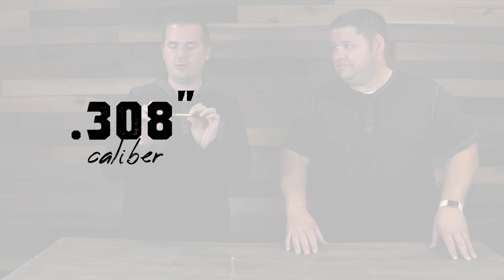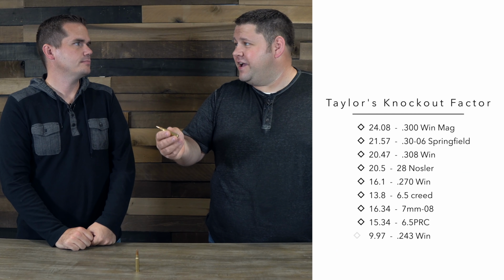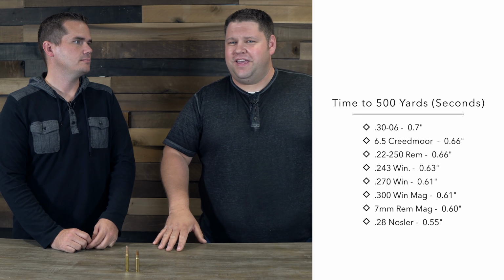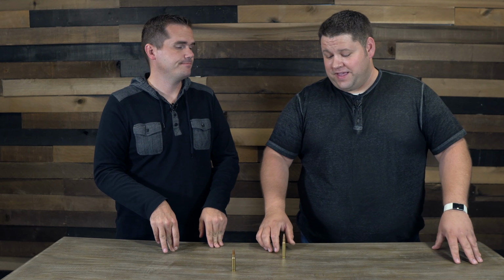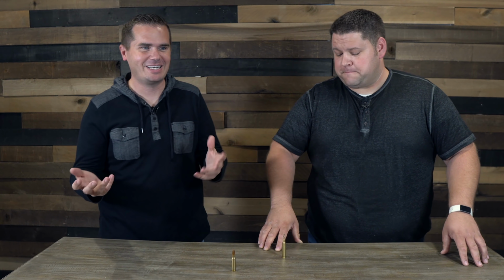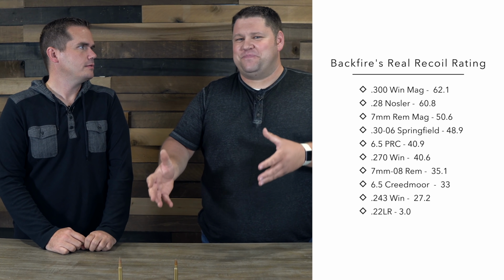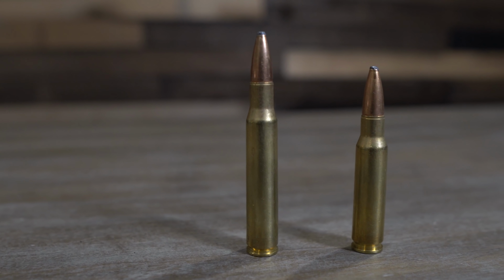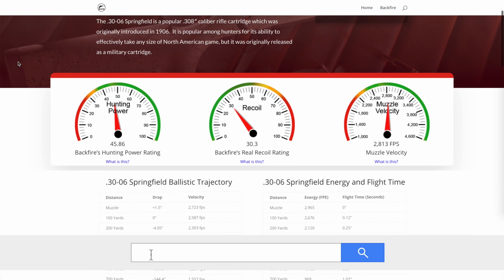.30-06 Springfield Cartridge Profile: 10 Pros and Cons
The .30-06 Springfield is a centerfire rifle cartridge originally released for military use in 1906, but which has become the most popular hunting cartridge of the last century.  It shoots a .308 caliber bullet approximately 2700 fps from long-action rifles.